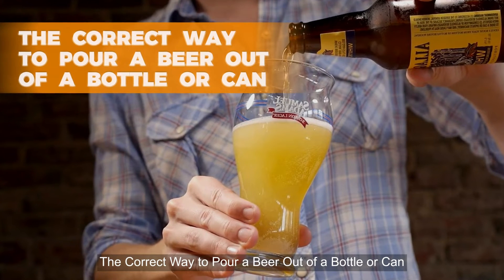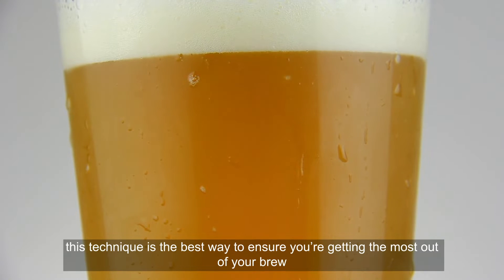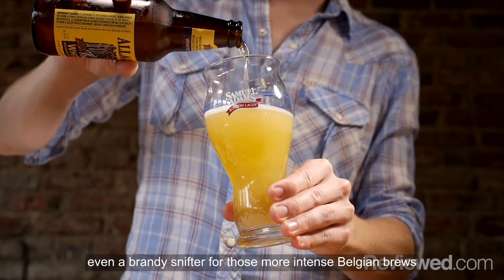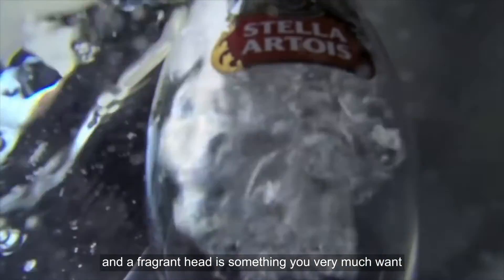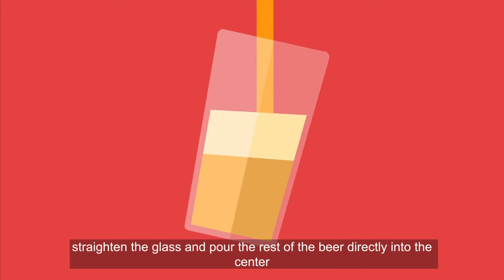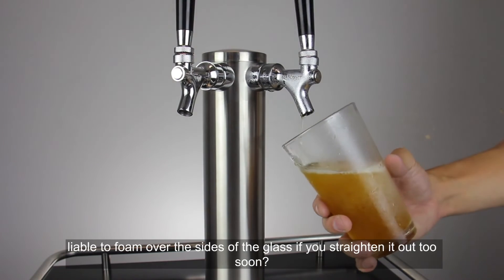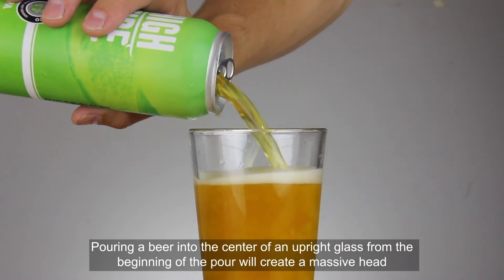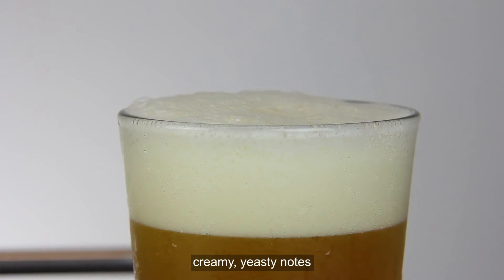Brewing craft beer with beer equipment - the correct operation of pouring beer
This video likes everyone to share the beer brewing equipment and machinery in the factory